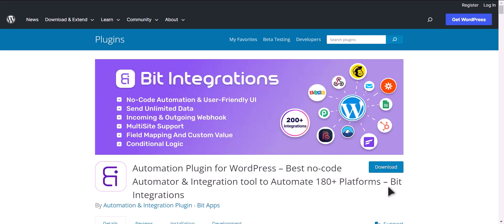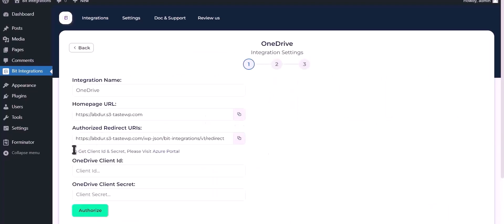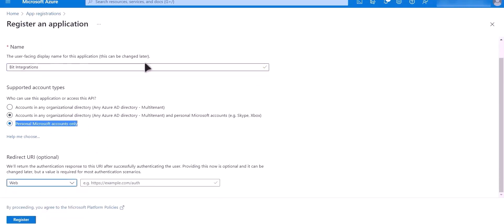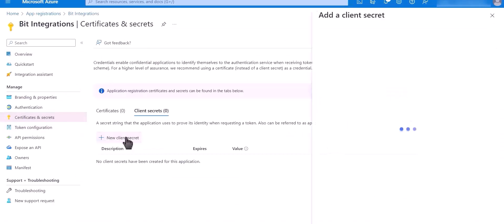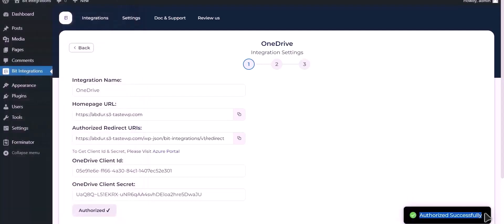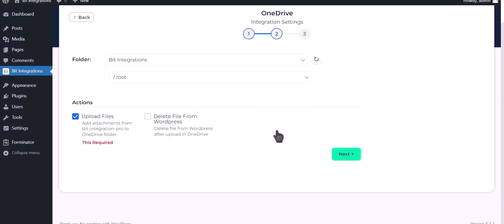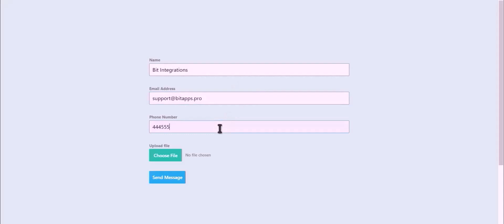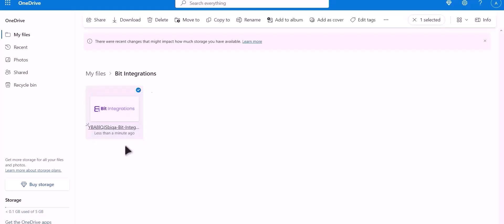Integrating Elementor Form with OneDrive | Step-by-Step Tutorial | Bit Integrations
🚀 Elevate your data management game with our comprehensive tutorial on integrating Elementor Form with OneDrive using the powerful Bit Integrations WordPress plugin. Discover how to seamlessly store, host, and sync your Elementor Form data, submissions, and uploads with OneDrive, optimizing your data management efforts and harnessing the convenience of personal cloud storage!

Join us in this enlightening video as we guide you through the step-by-step process of integrating Elementor Form with OneDrive, harnessing the capabilities of the Bit Integrations WordPress plugin. Unleash the power of data automation and take your form submissions and file hosting to the next level by leveraging the efficiency of personal cloud storage.

🌟 Key Highlights:
✅ Detailed walkthrough of integrating Elementor Form with OneDrive using Bit Integrations for WordPress.
✅ Enhance your WordPress website by effortlessly linking your Elementor Form data and submissions to OneDrive's personal cloud storage.

Are you ready to revolutionize your data storage and hosting? Explore the Bit Integrations Free version on the WordPress plugin directory

🔒 Unlock advanced data management capabilities with the Pro version of Bit Integrations

🔗 Whether you're a blogger, business owner, or data enthusiast, this integration empowers you to effortlessly manage, host, and sync your Elementor Form data, submissions, and uploads with OneDrive's personal cloud storage. Join us now to experience the efficiency of seamless data integration!

🎥 Ready to enhance your data storage and hosting strategy? Join us in mastering the art of seamless data integration! 👍